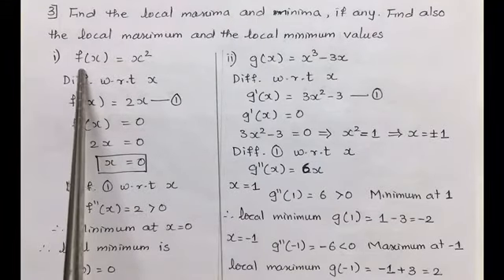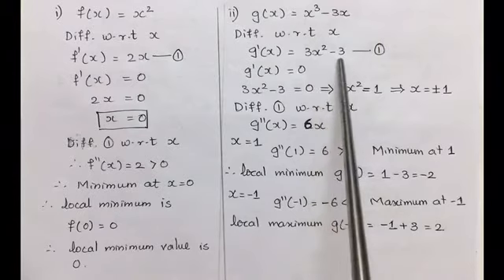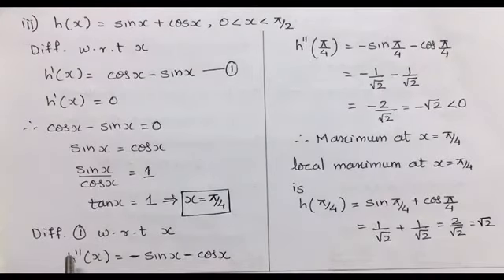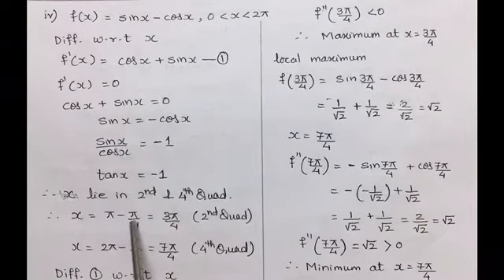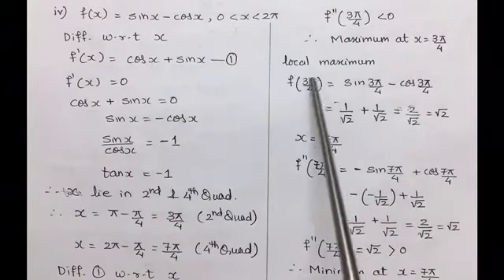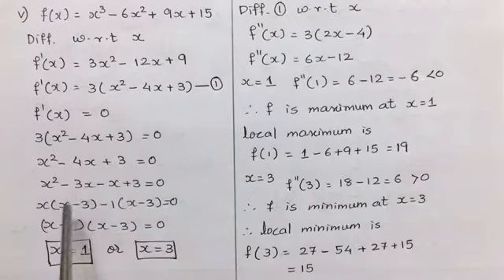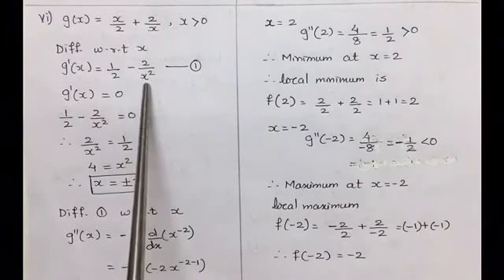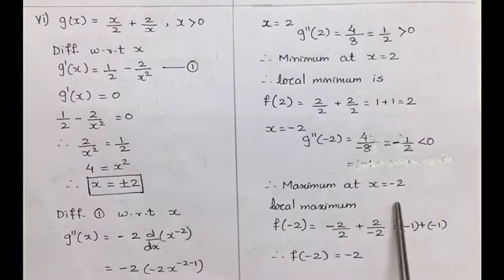Class:12 SCI Maths (NCERT) Ch.6 Exercise 6.5 Example 3 (1-6)